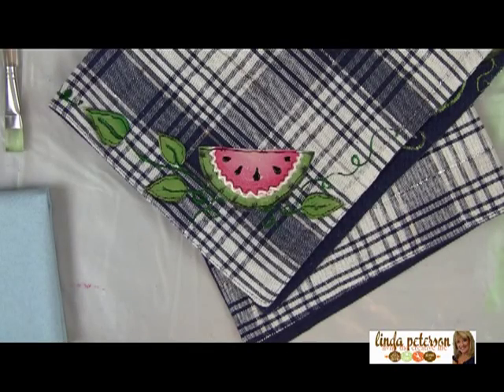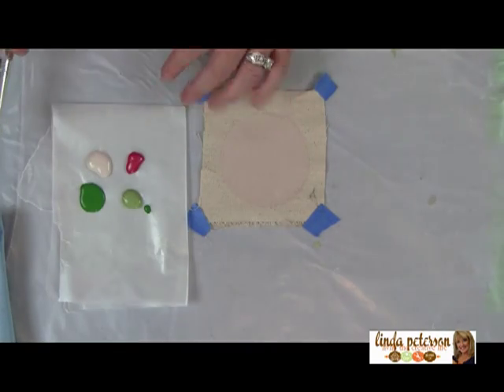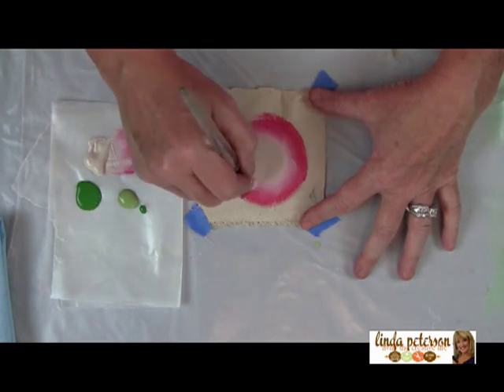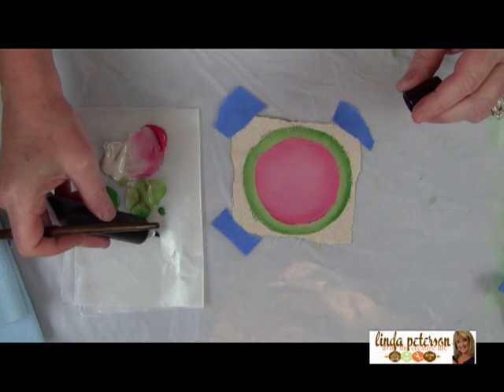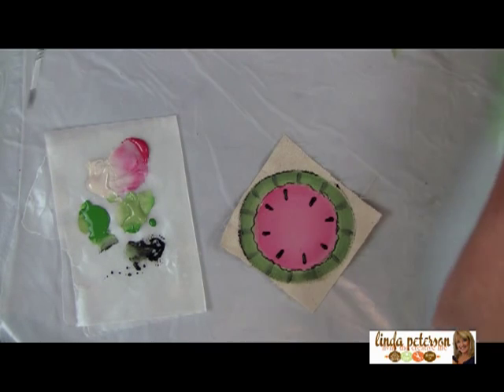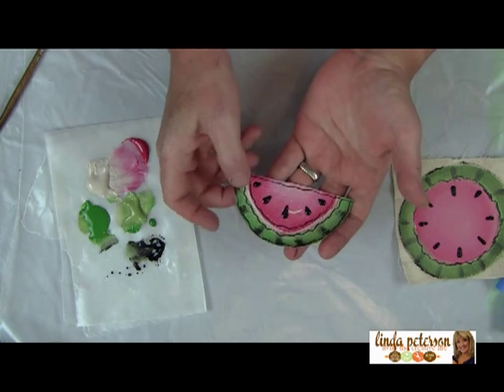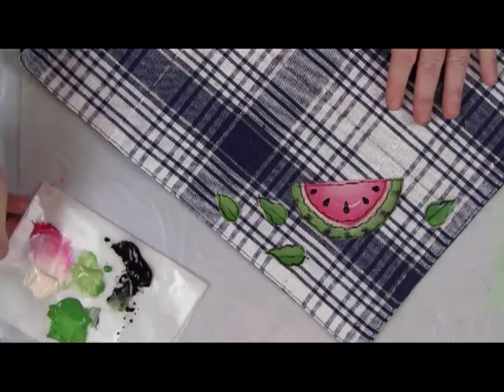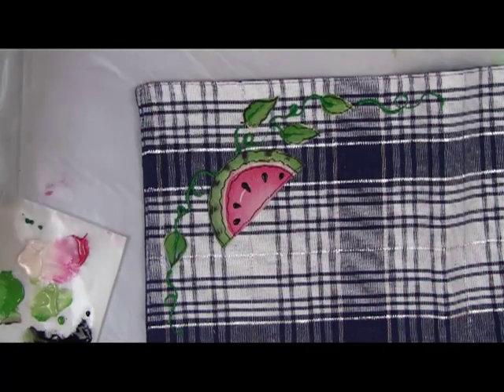How to Make a Fabric Watermelon Applique to Embellish a Placemat by Linda Peterson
In this episode of Livin' the Creative Life, Host Linda Peterson shows you how to make a fabric watermelon applique to embellish or upcycle a placemat for a summer time table setting.